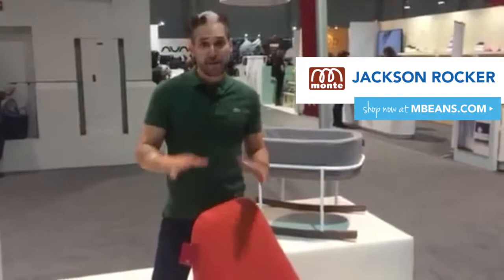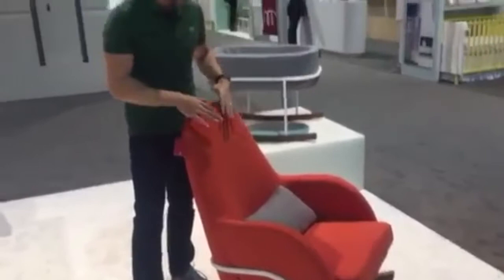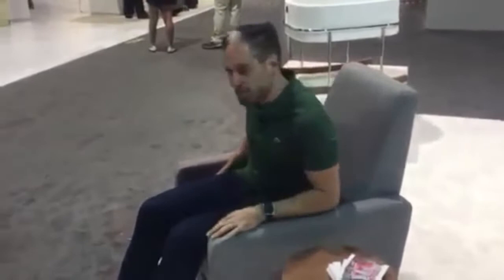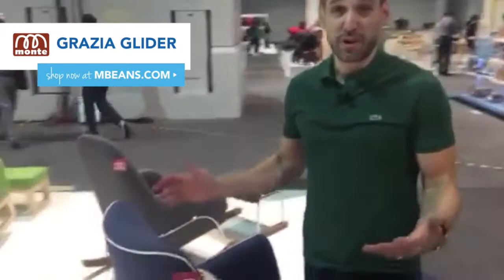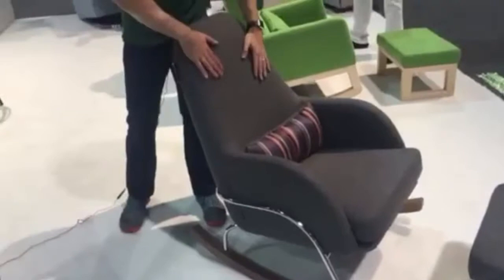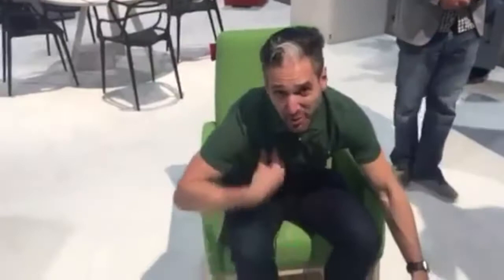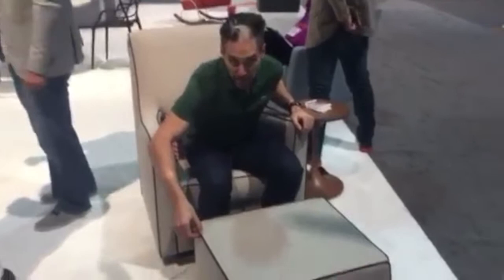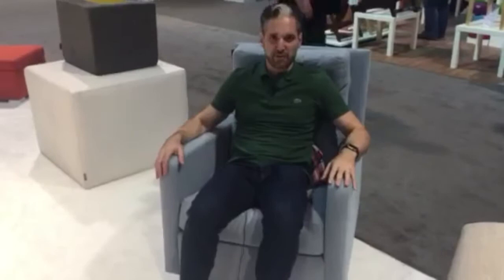Monte Design Nursing Rockers & Gliders (Jackson/Grano/Grazia/Joya/Luca/Como)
Welcome to our review of the Monte Design nursery furniture collection at the ABC Kids Expo! Monte makes some of our very favorite nursing chairs – their simple, sleek design means that once your baby is no longer nursing, your Monte chair will fit in nicely with the rest of the stylish furniture in your home.

In this review, we introduce each of their gorgeous nursing chair models, including:
- The Monte Design Jackson Rocker: This simple and lovely rocking chair has a metal base available in chrome or white.
- The Monte Design Grano Glider: This comfy recliner is shown here in a very luxe cotton/linen blend fabric.
- The Monte Design Grazia Glider: This swiveling nursing glider can be made with contrasting piping for a unique look.
- The Monte Joya Rocker: The solid wooden base gives this nursing chair a slightly more traditional look.
- The Monte Luca Glider: The centerpiece of the Monte nursing chair collection! Thump the side of it and you can hear the solid wood inside.
- The Monte Como Glider: The most luxuriously plush Monte chair!

Monte Design nursing chairs are handmade in Canada in small batches, ensuring incredible quality and craftsmanship.

Need advice about nursery furniture, or simply more information about Monte Design?